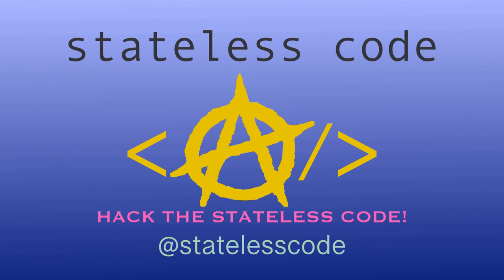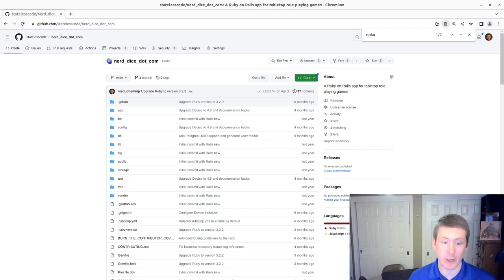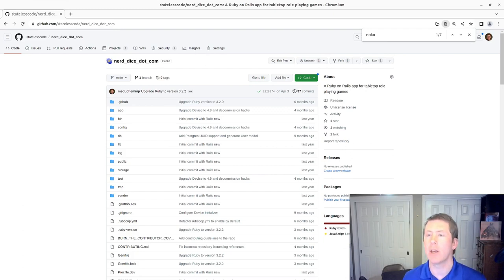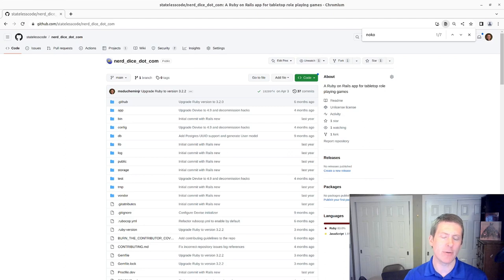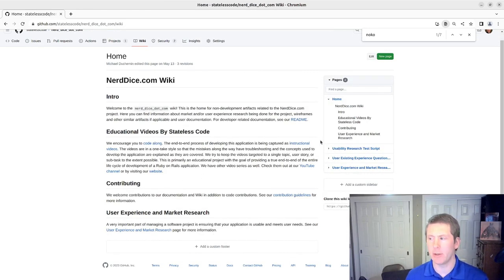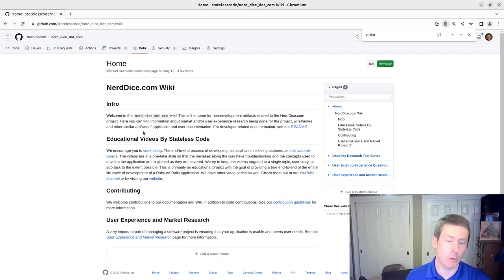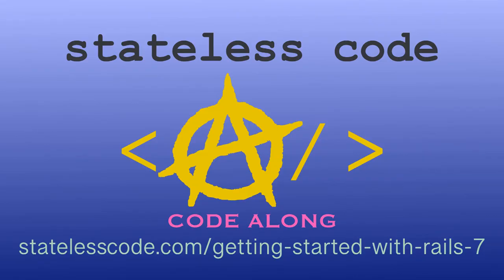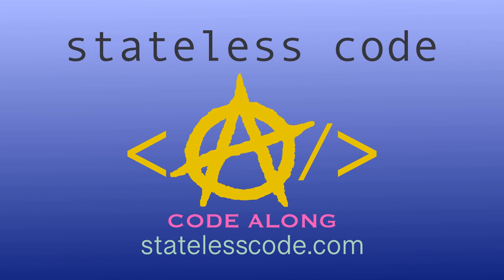Populate the Project Backlog with Preliminary Features for the App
We've got our user authentication with Devise working and took care of some housekeeping items and now our backlog has been depleted almost down to nothing. If this were writing a book, we would be staring at a blank page. Where do we begin?

In this video, we take a three phase approach to initial population of the backlog:

Step 1: Brainstorm a list of features and get them into the backlog. Order, priority, feasibility and value beyond it being a potential wish list item don't really matter.

Step 2: Rearrange the backlog by value, ignoring execution order and dependencies.

Step 3: Rearrange the backlog again, taking into account execution order and dependencies.

This is still early in the project's lifecycle. There are a lot of unknowns, but one thing you can take to the bank is that we won't just execute through the backlog in the order it is in by the end of this video without making modifications. As we work through the backlog, ideas for improvement and iteration will come up as we iterate on the application. We will learn things and flesh things out more. Thankfully the Ruby on Rails framework is among the best available for adapting to these changes when we do need to pivot.

This video covers:
00:00:00 Introduction, review recent videos and backlog
00:02:18 Overview of a project backlog and plan for the video
00:05:22 Review initial "brainstorm" version of the backlog
00:09:19 Rearrange and review the "abolute order" version of the backlog
00:14:27 Rearrange backlog to a more realistic "execution order"
00:16:09 Example of how a lower priority item might influence a design decision
00:19:26 Anticipating change and adaptability to backlog changes